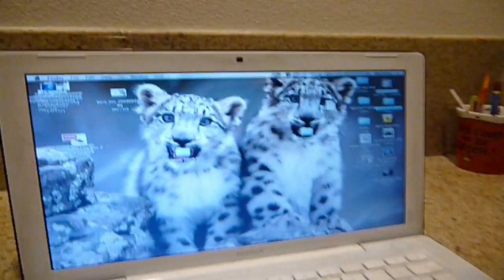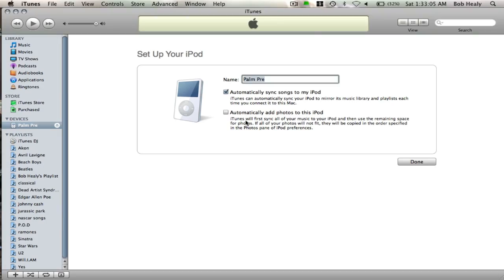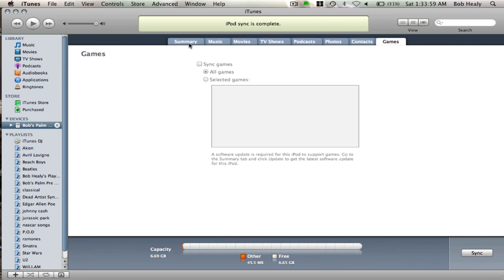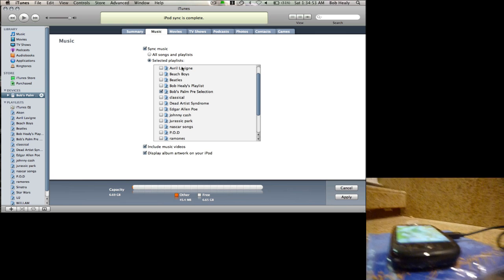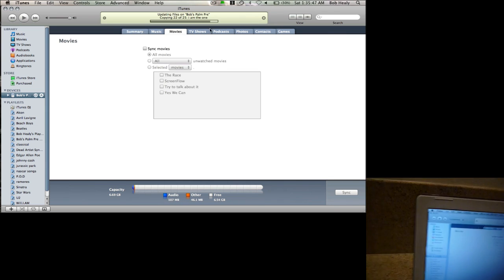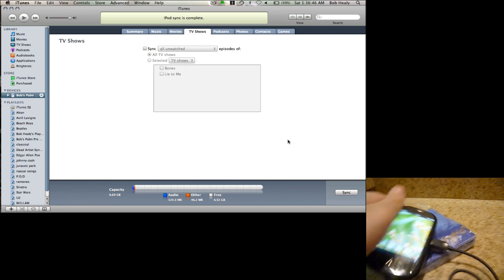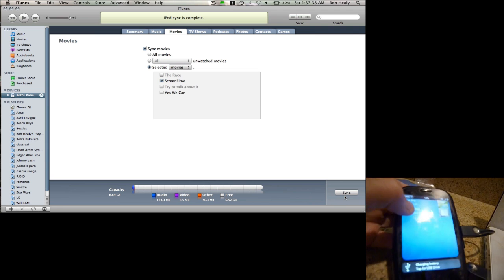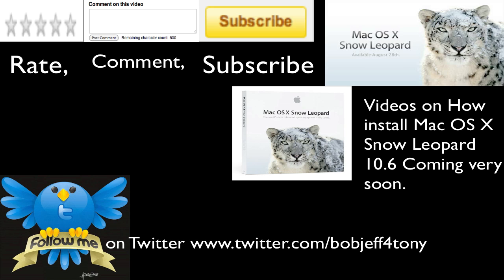How to Sync Up Itunes with the Palm Pre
READ VERY IMPORTANT

With itunes 9.01 or 9.02 blocks the palm from syncing

I will show you how the palm pre works with itunes.

Sorry it longer than most of my videos.

i hope you enjoy this video and it helps